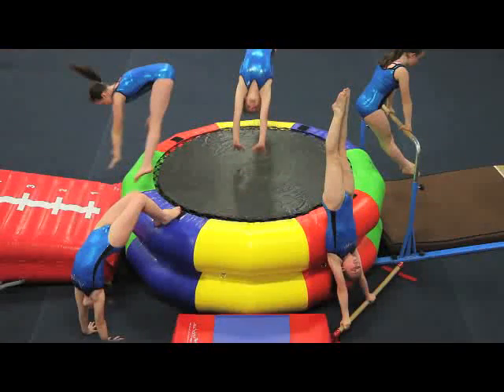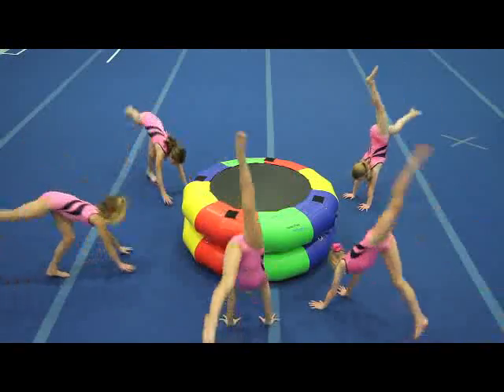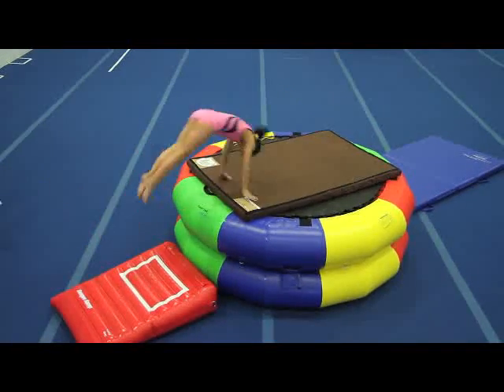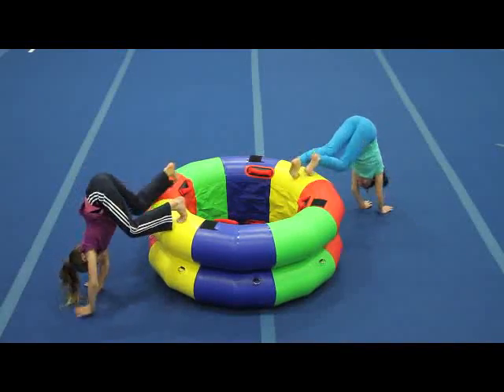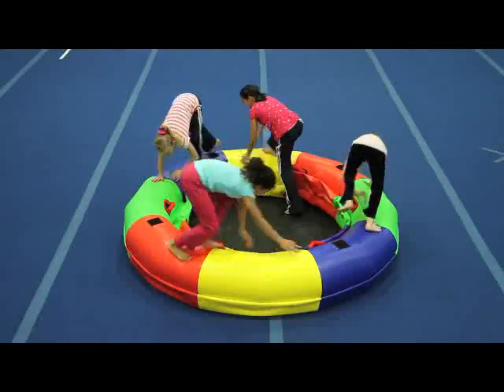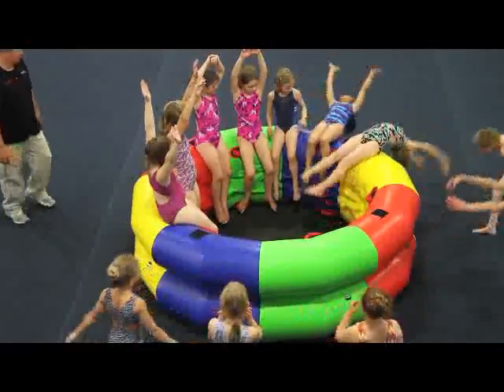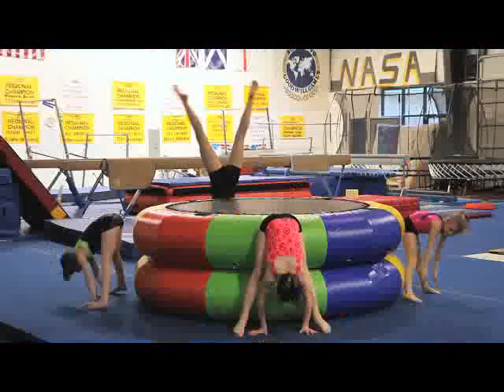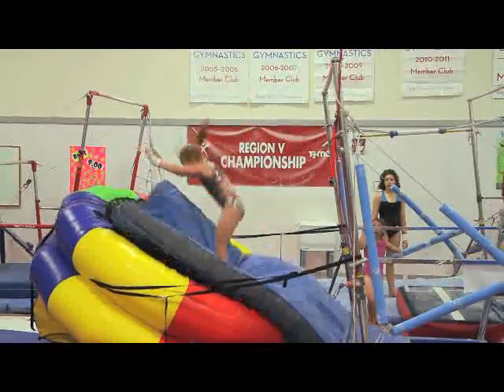Fitness Wheel Product Video